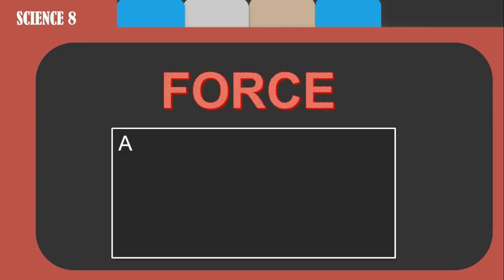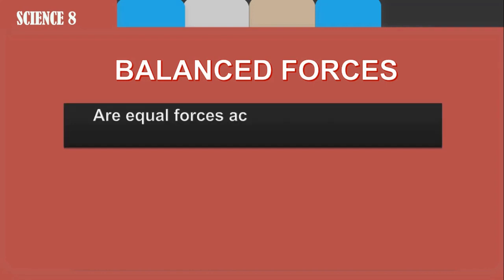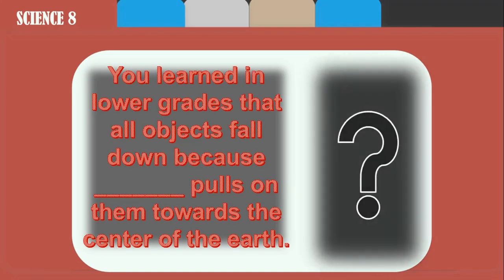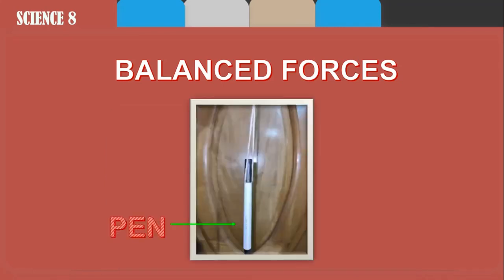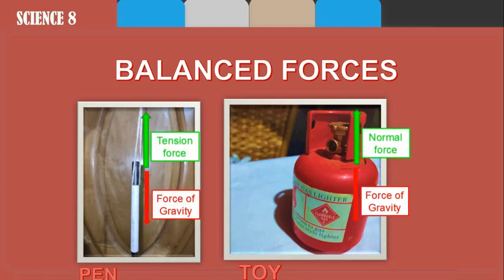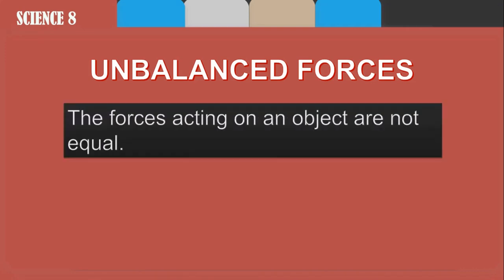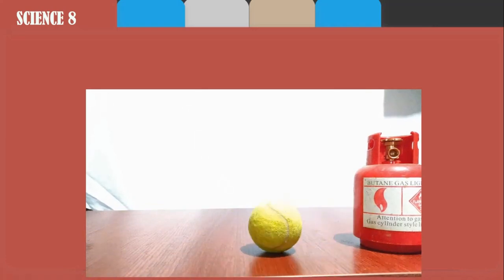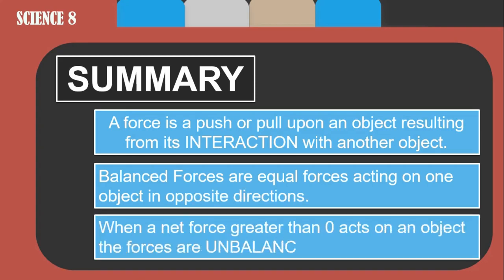Balanced and Unbalanced Forces by Teacher Desiree Ann Yway from Sumirap NHS